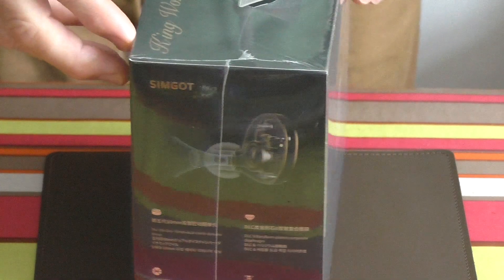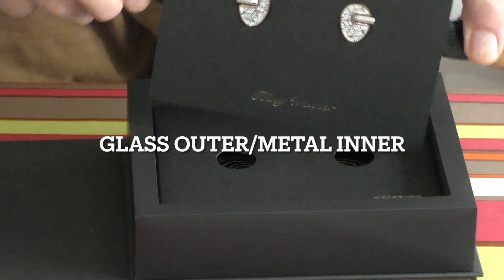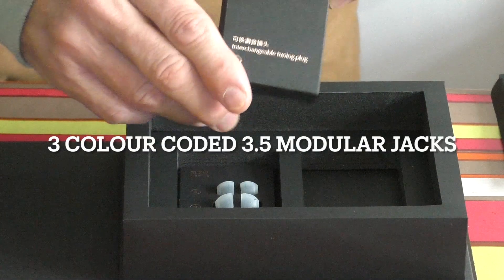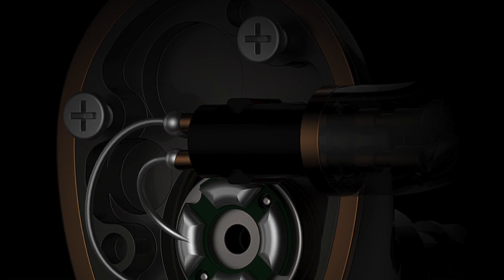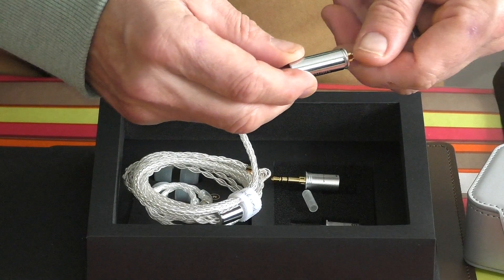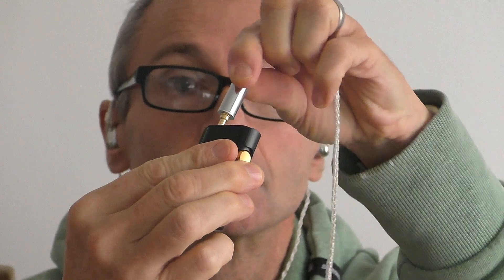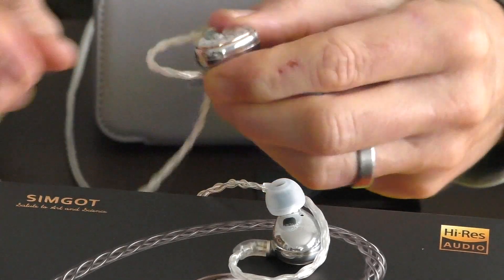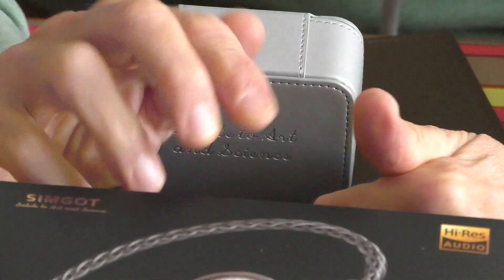Simgot EN1000 Flagship IEM - Live Unboxing Graphs & Review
The Simgot EN1000 - not yet launched everywhere in the World but sent to the Geekology Offices by Simgot HQ (many thanks for that) is a flagship Beryllium Plated Dual Cavity Single Dynamic Driver with 3 interchangeable jacks - I use them all, and give you my plain English no nonsense view of all 3 and a layman's guide to how to translate those frequency response curves you see everywhere but have no idea what they mean.